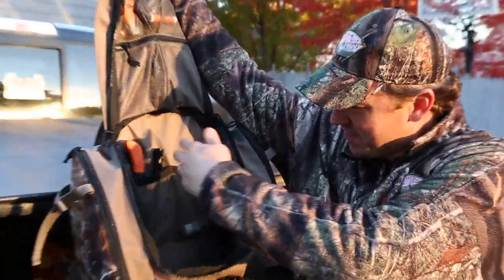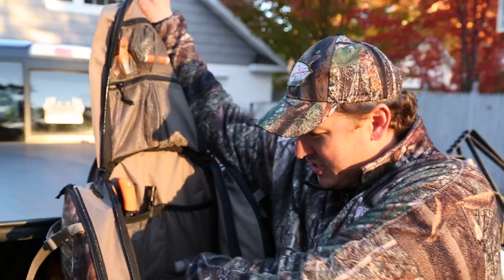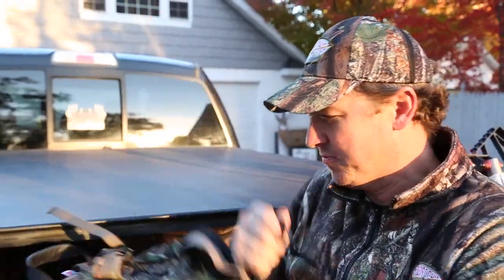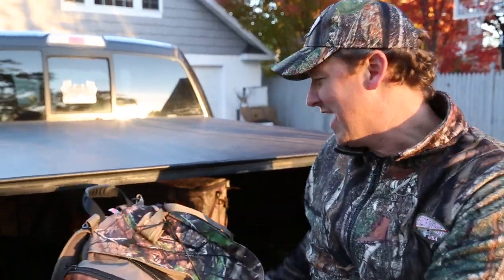HCP Horn Hunter Short Video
G3 Day Pack by Horn Hunter.